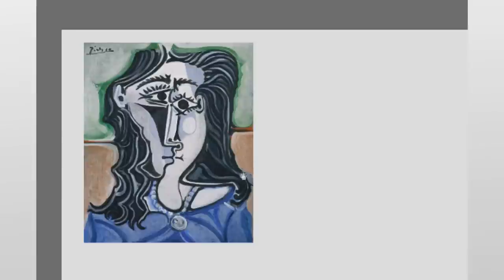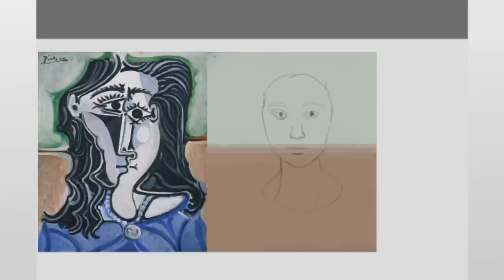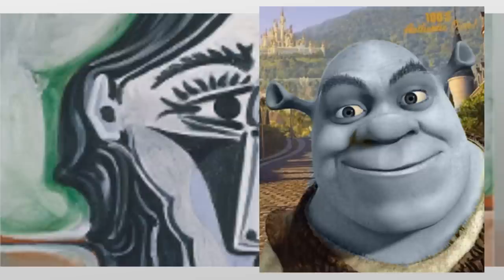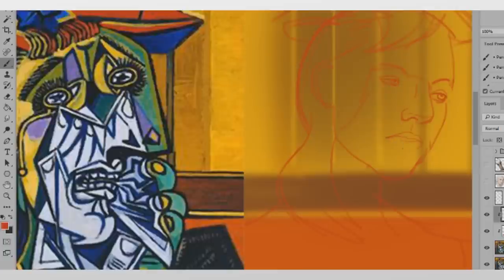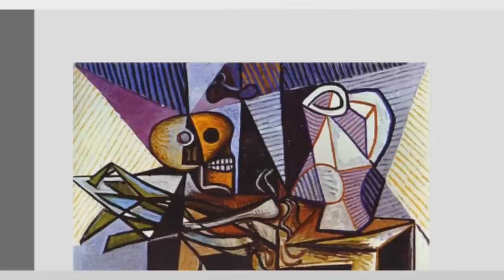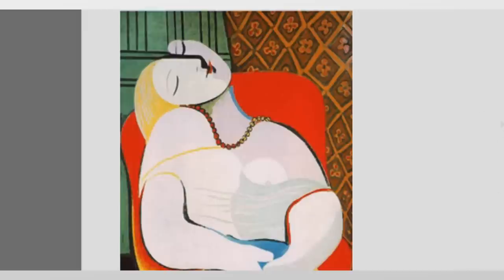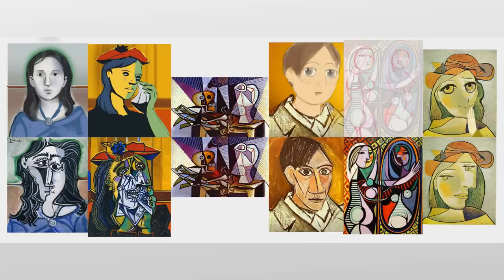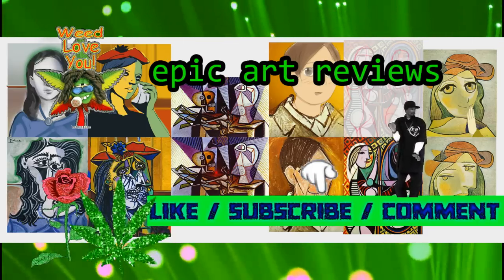Art Critique for Pablo Picasso